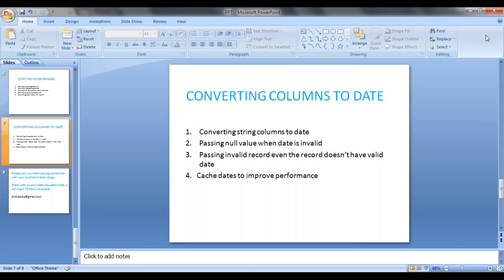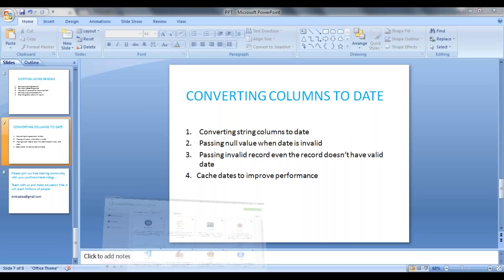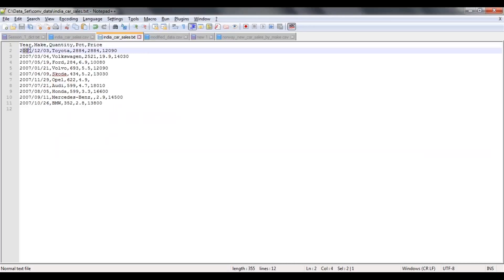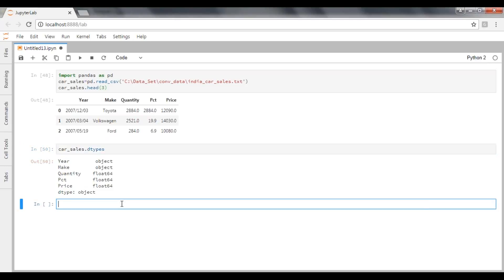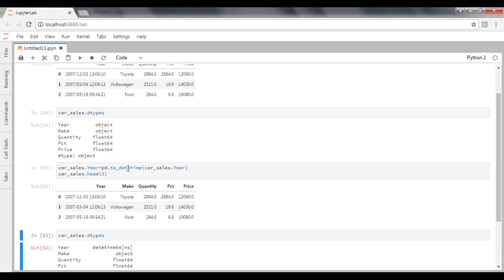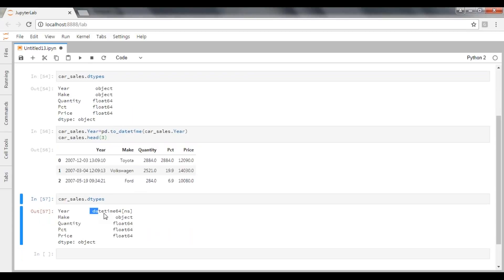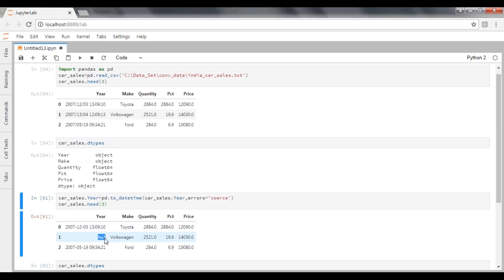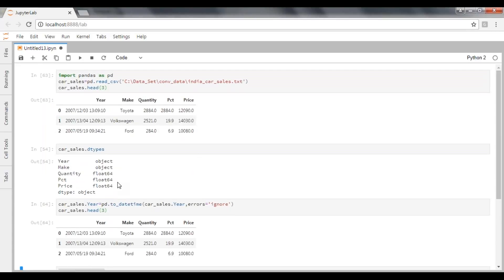Python pandas converting string to date datatype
In this video we will see how string columns convert to date data type also timestamp values convert to date datatype.
 And how to pass null values when there is invalid record using to_datetime parameter errors='coerce'